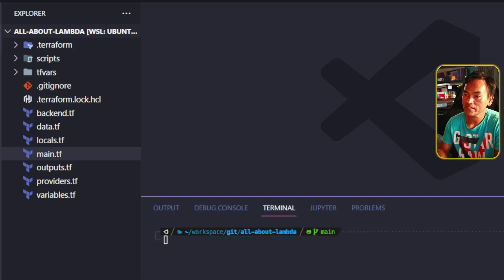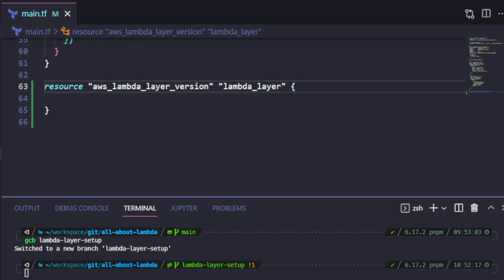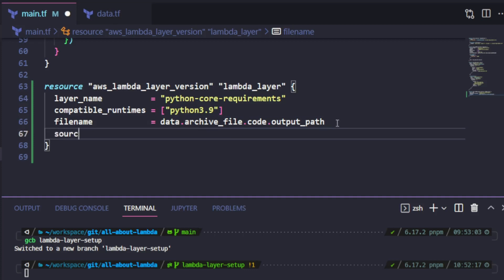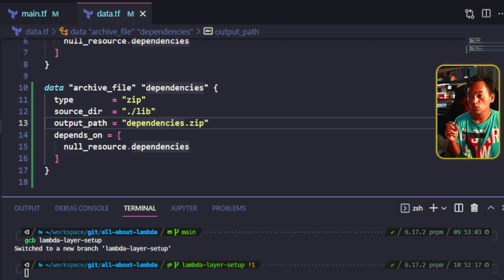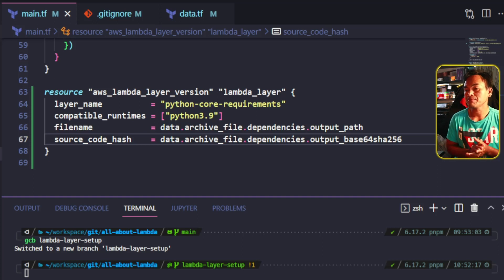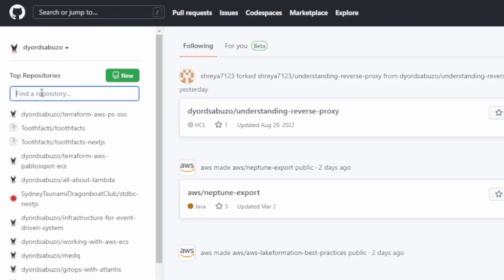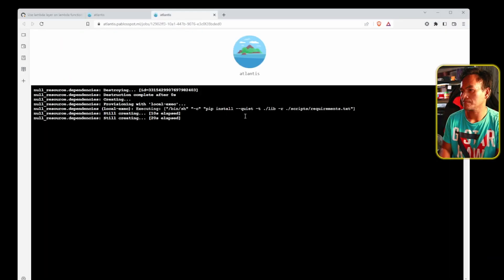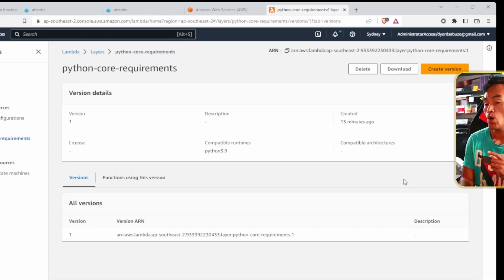How to setup and use AWS Lambda Layer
On this episode, I create a very basic AWS Lambda Layer to package and ship module dependencies for my AWS Lambda Function.   This AWS Lambda Layer allows me to ship my AWS Lambda Function in a more lean state and independent of the dependencies that my code requires.

I also ventured into handmade crafts and started creating stickers.